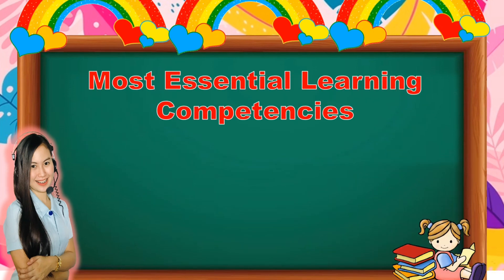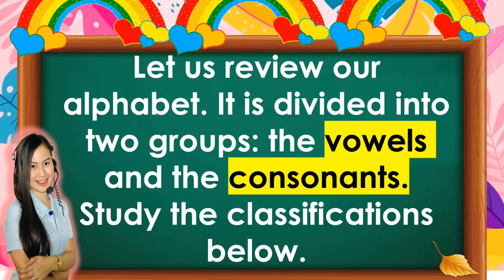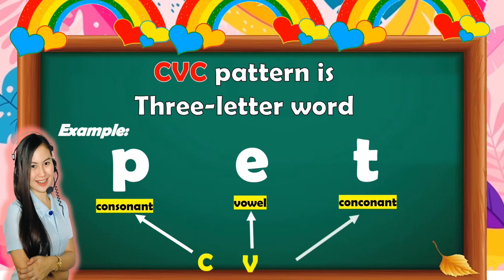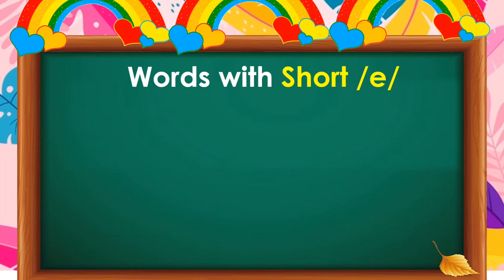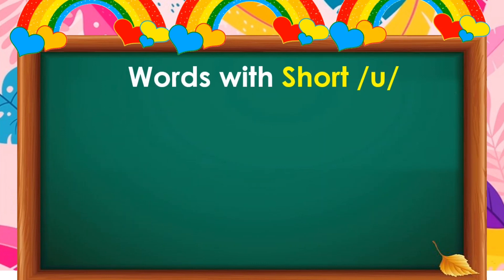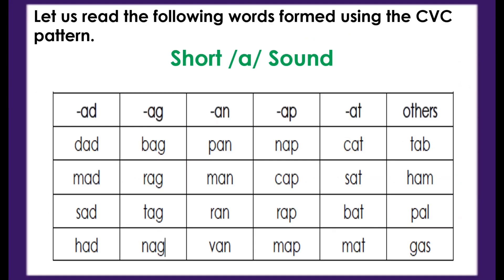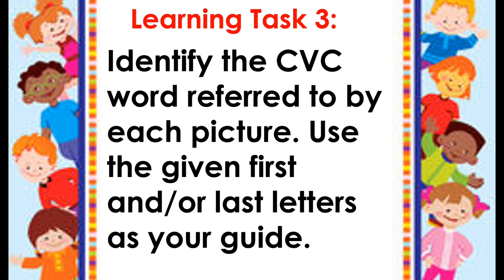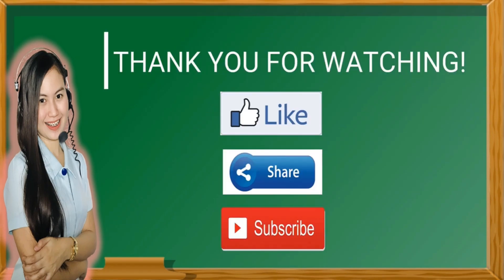ENGLISH 2 | QUARTER 2 WEEK 6 | WORDS WITH SHORT VOWEL SOUND| CVC PATTERN | Teacher Elaine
Enjoy learning Kids!